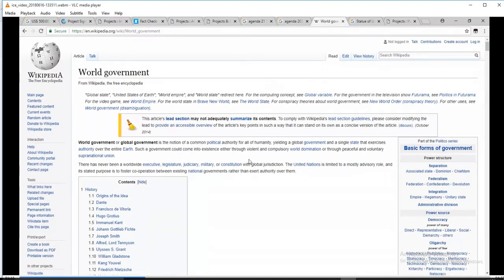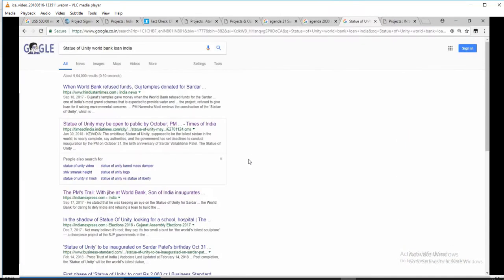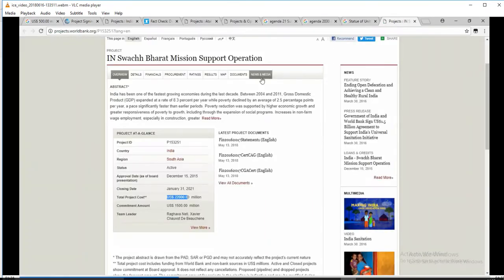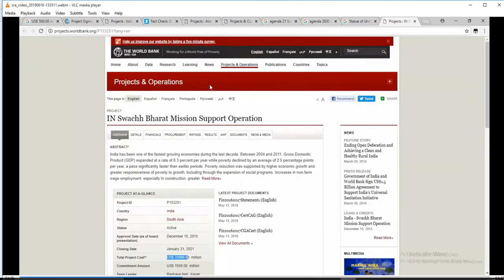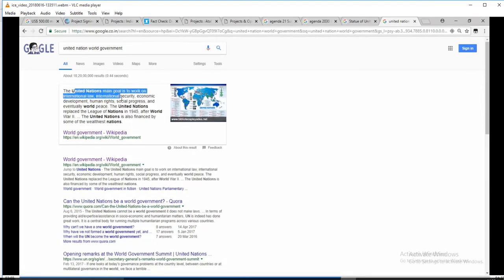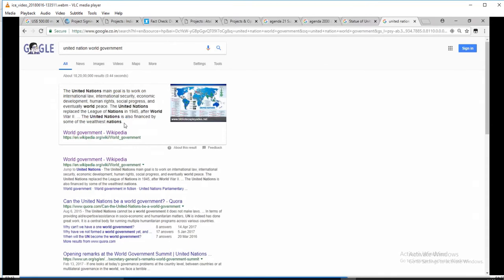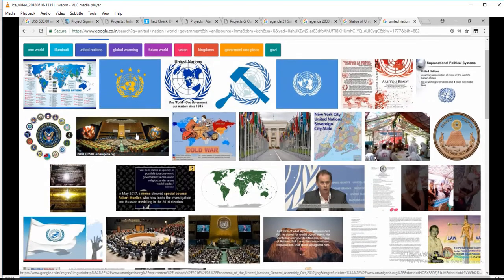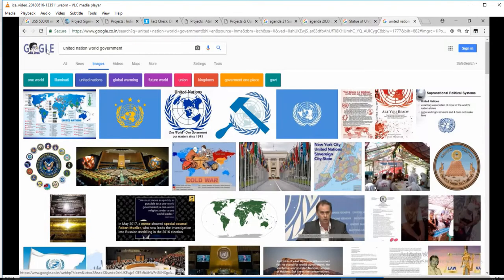World Bank India Loan .part 2 with audio